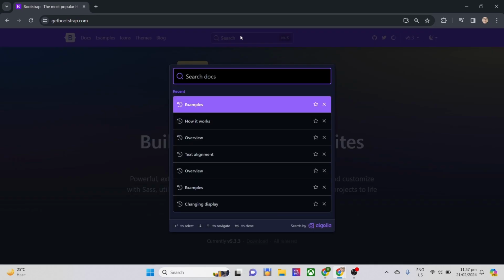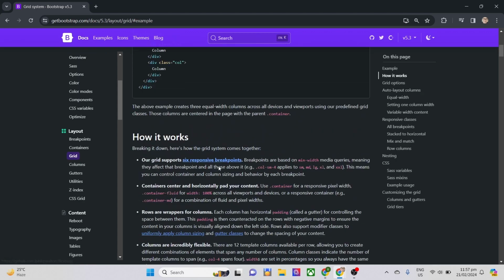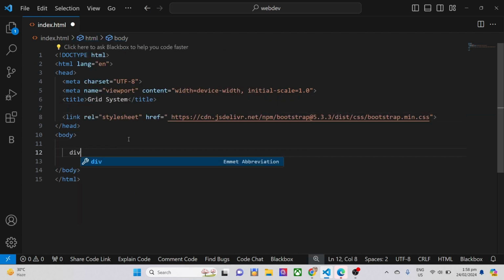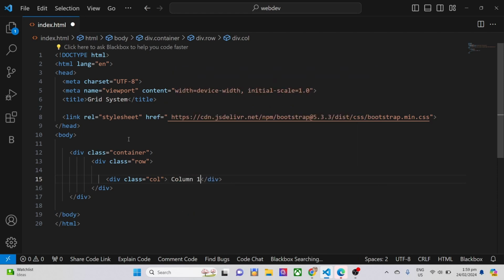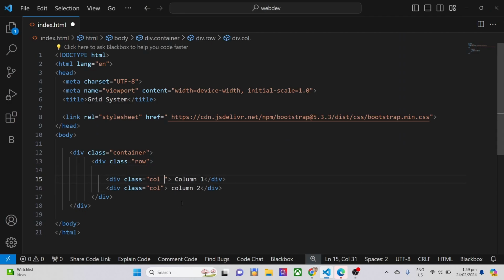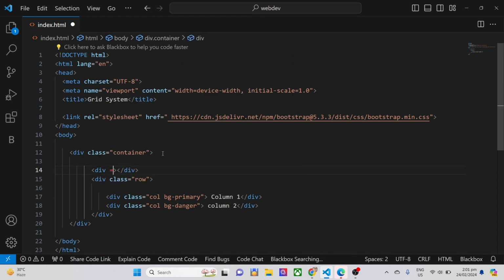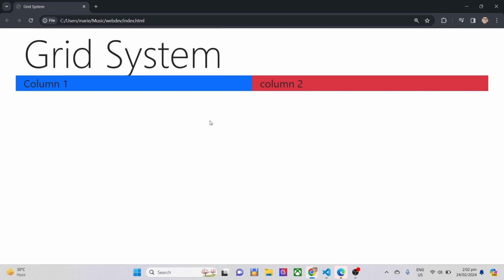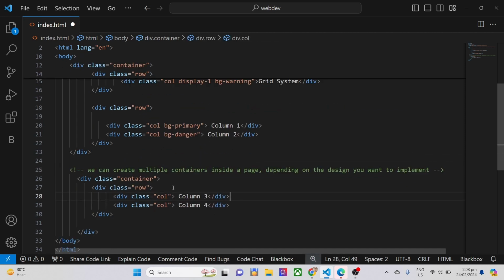9. GRID SYSTEM